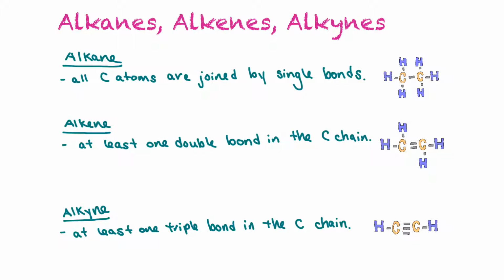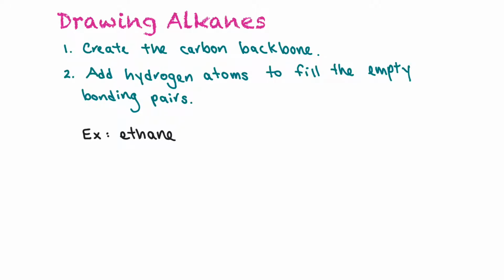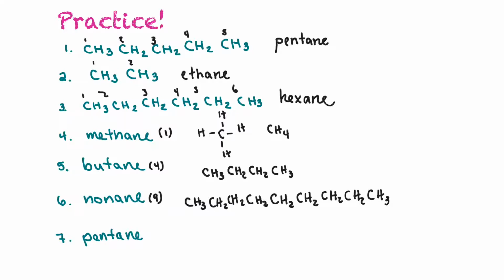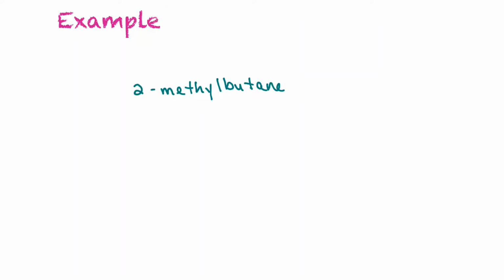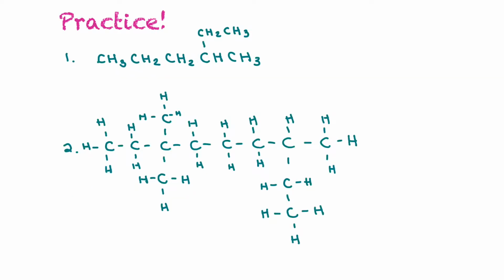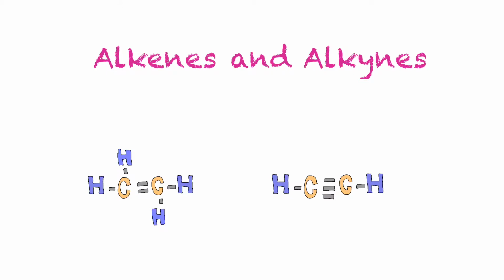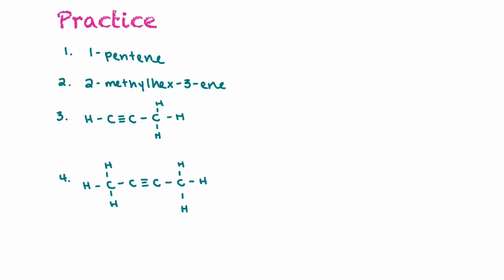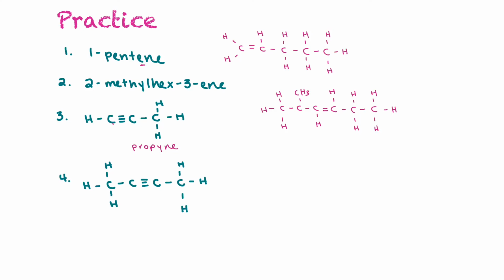Alkanes, Alkenes, and Alkynes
Learning about Hydrocarbons